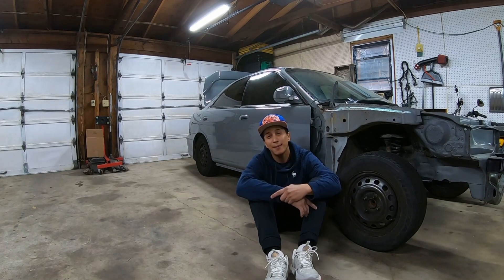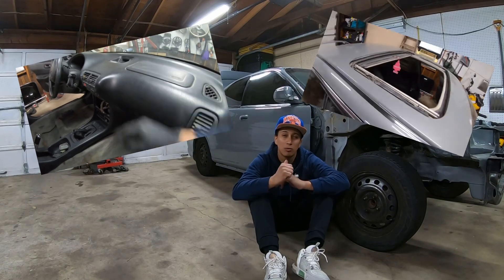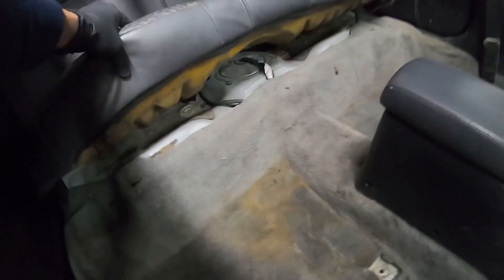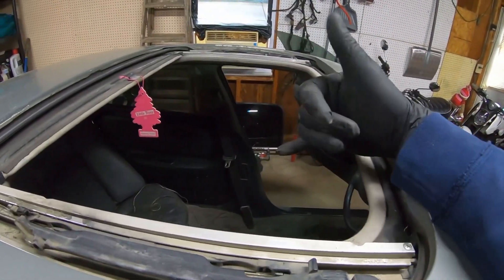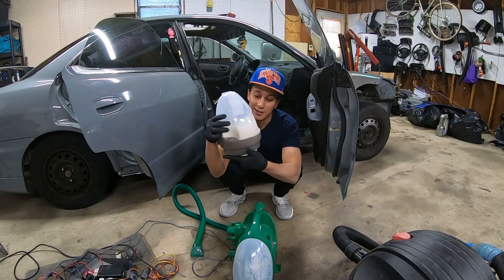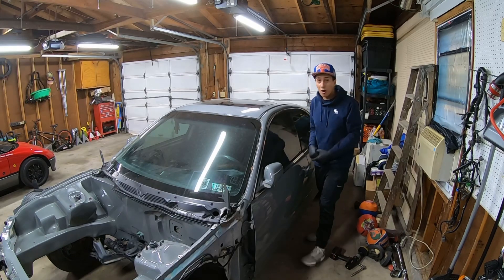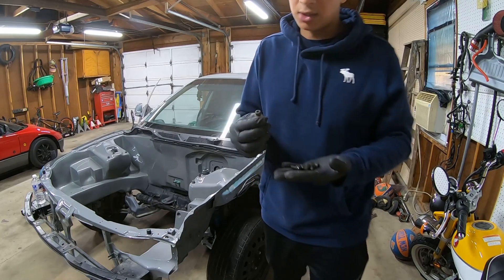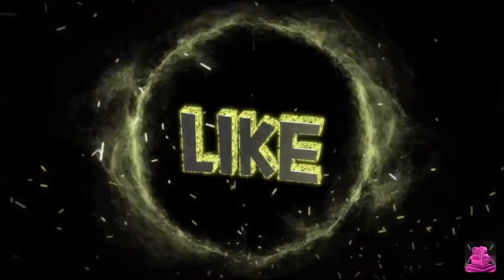Detailing the db8 k swap build part 2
Integra was kinda dirty in the inside so decided to give it a nice clean. Also will be putting on front seats and sunroof.